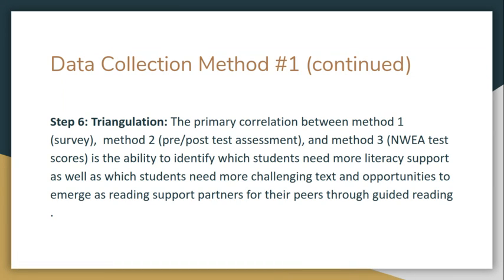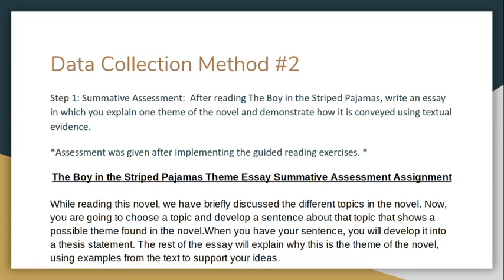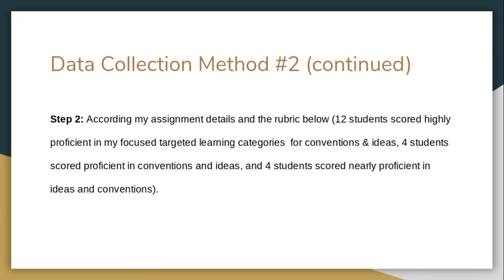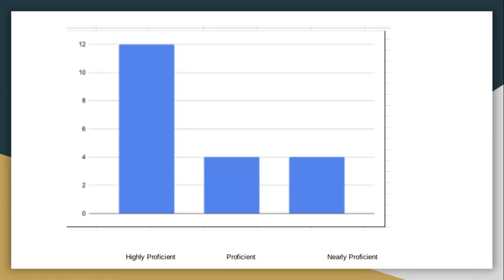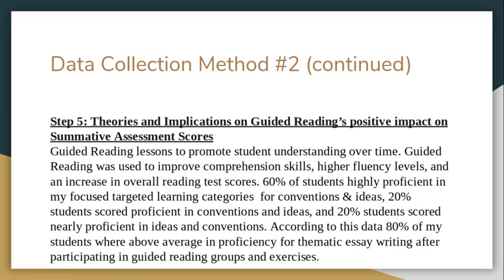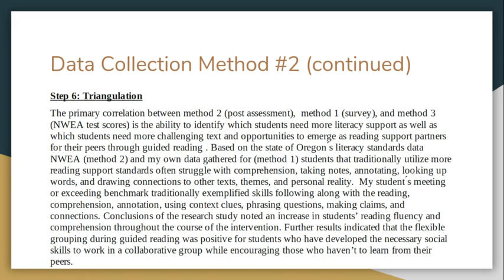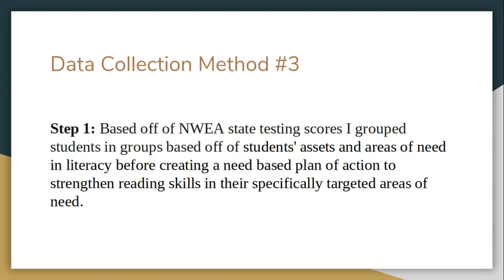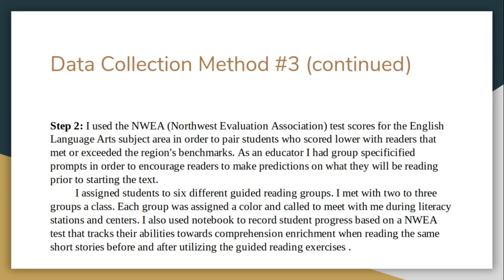Wesley's Guided Reading Research Presentation (Pt. 2)